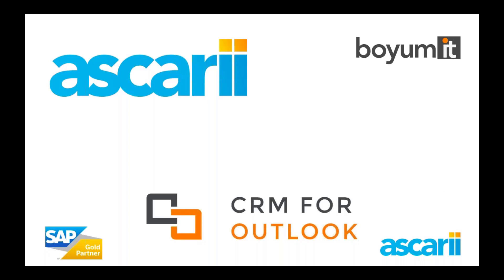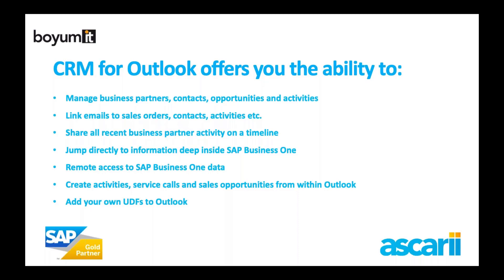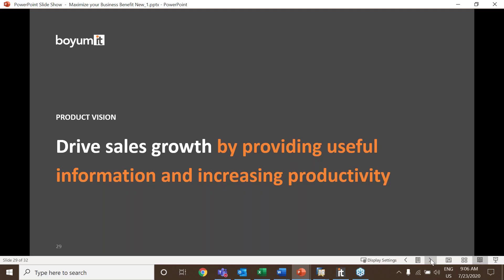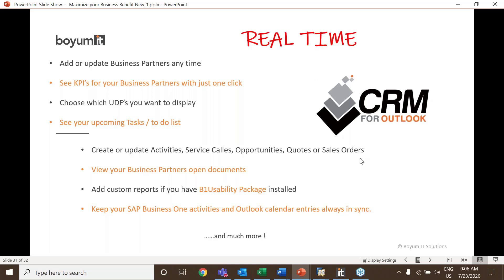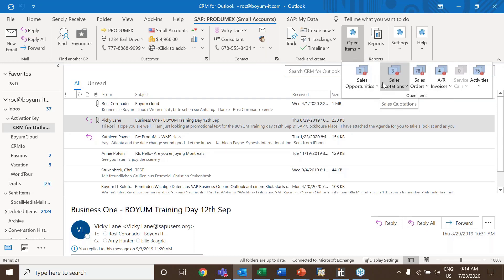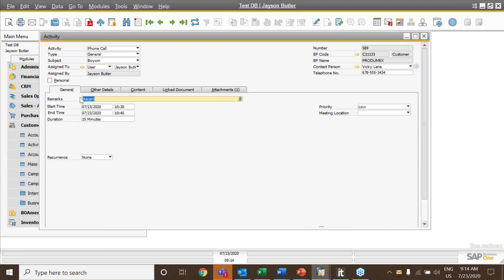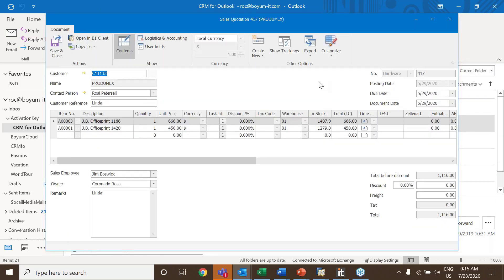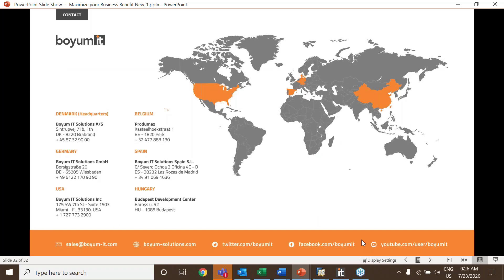CRM for Outlook Webinar - July 2020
CRM for Outlook is the ultimate SAP Business One/Outlook integration, and can save your company a huge amount of time through the following functionality:

• Manage business partners, contacts, opportunities and activities
• Link emails to sales orders, contacts, activities etc.
• Share all recent business partner activity on a timeline
• Jump directly to information deep inside SAP Business One
• Remote access to SAP Business One data
• Create activities, service calls and sales opportunities from within Outlook
• Add your own UDFs to Outlook